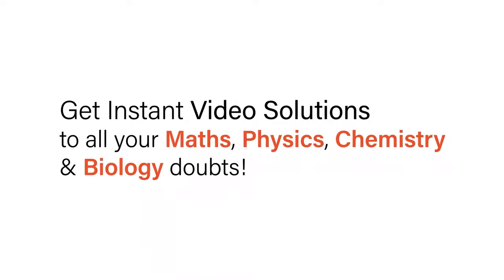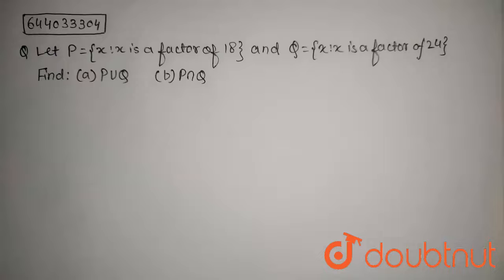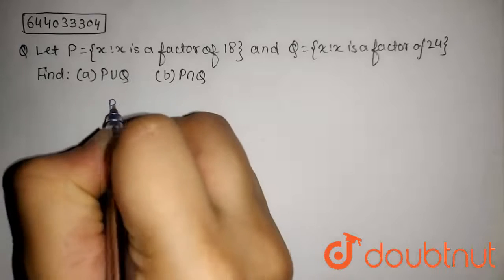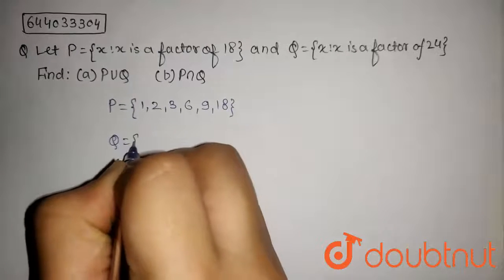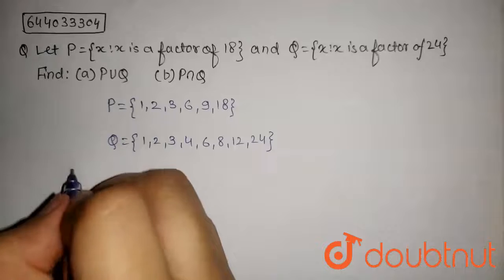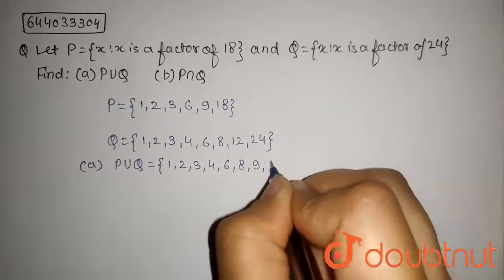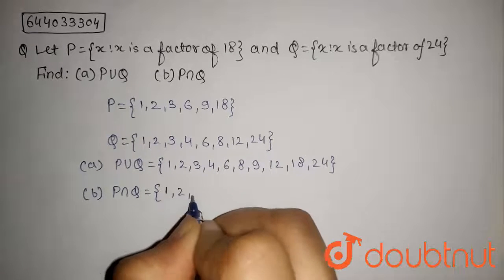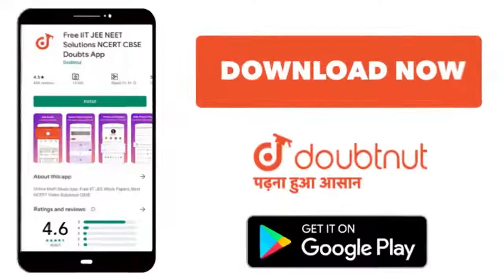Let P = { x: x is a factor of 18 } and Q = { x : x is a factor of 24}.Find :(a) P uu Q (b) P nn...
Let P = { x: x is a factor of 18 } and Q = { x : x is a factor of 24}.Find :(a) P uu Q (b)  P nn Q
Class: 7
Subject: MATHS
Chapter: SETS
Board:ICSE

👉 Have Any Query? Ask Us.